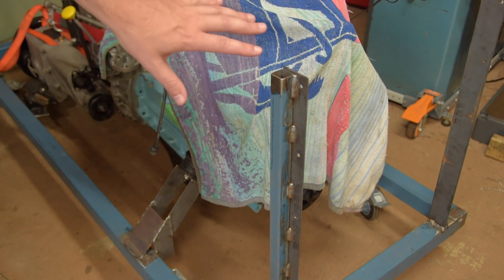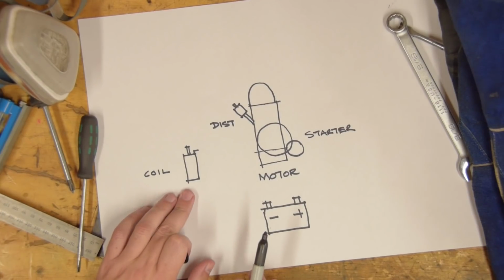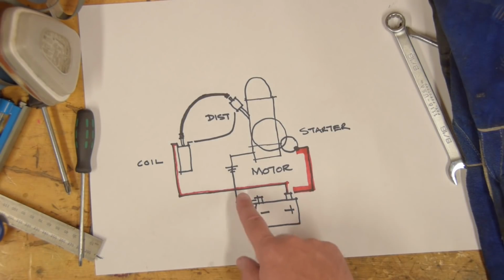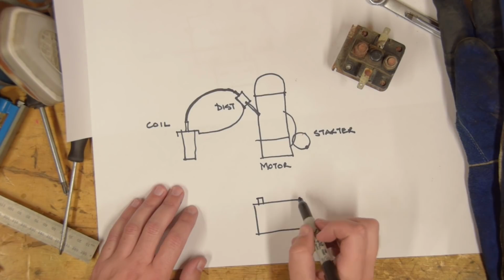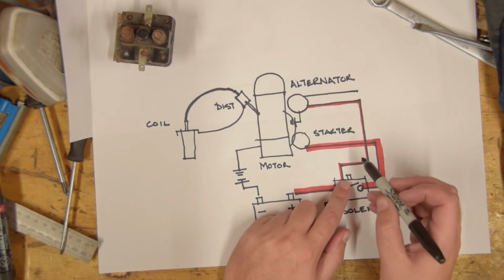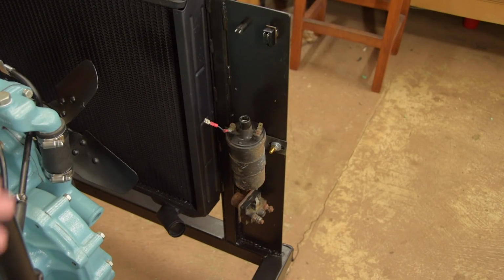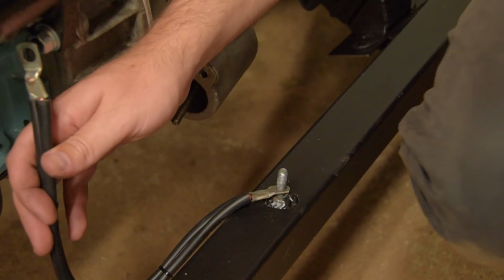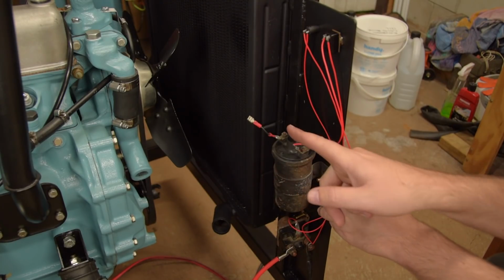Motor Run Stand Part 2